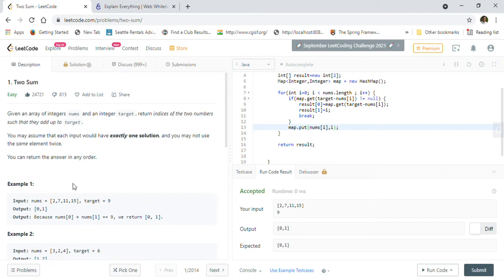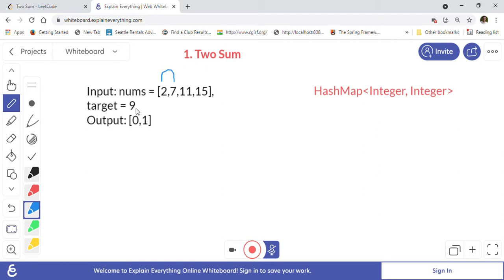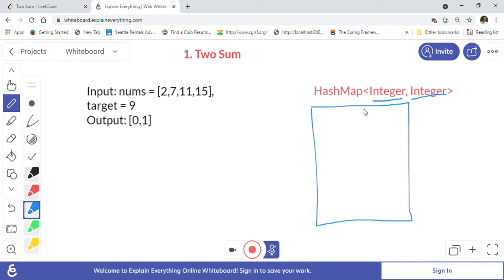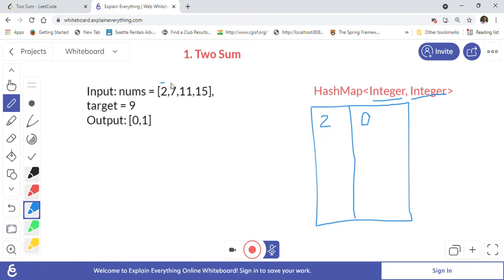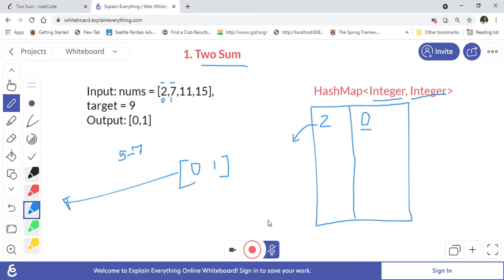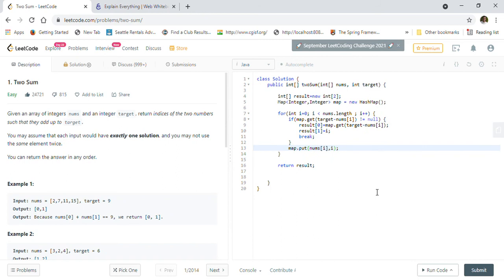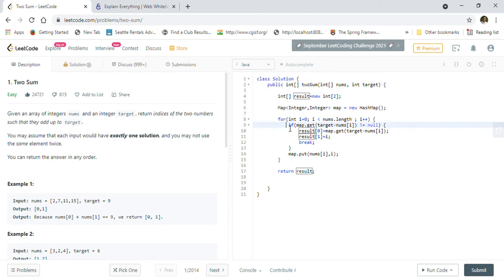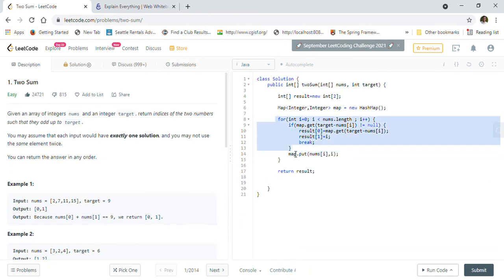LeetCode 1 Two Sum - Google, Amazon, Facebook Interview Question.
1  Two Sum   LeetCode. Google, Amazon, Facebook Interview Question.